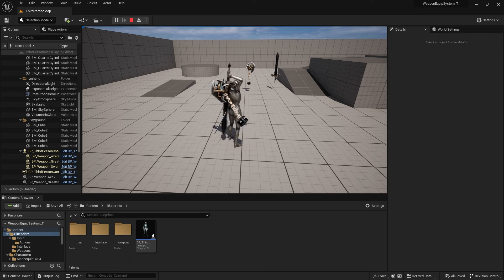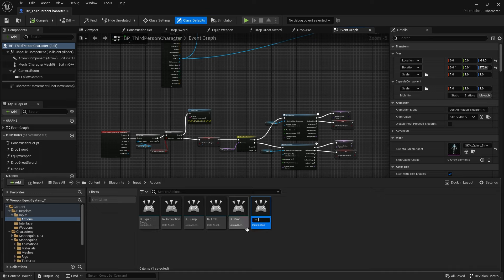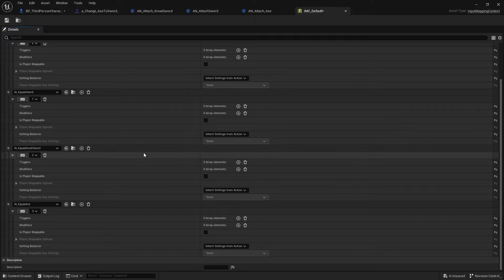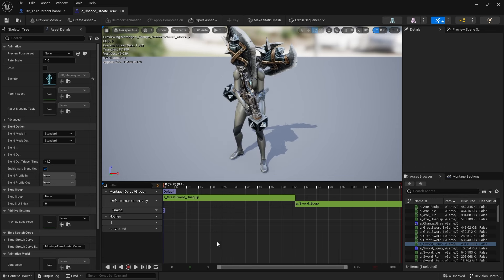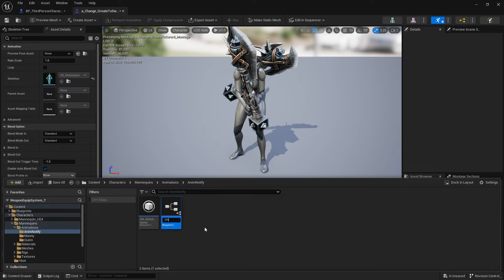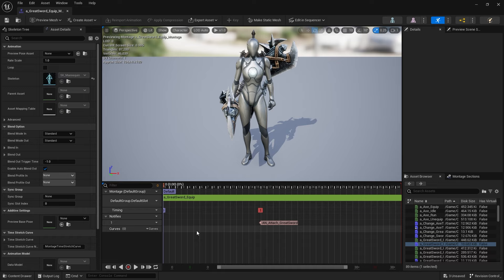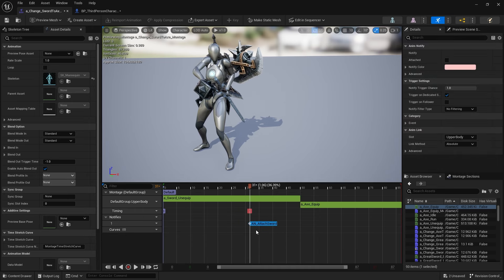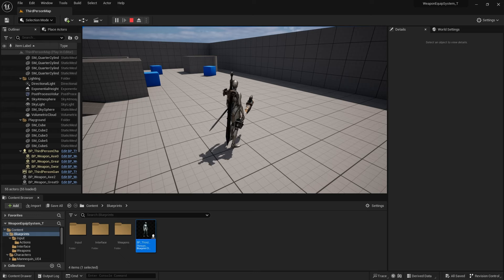UE5.2 Weapon Equipment System Part07: Switching Weapons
Hi everyone, I'm back! In this part of the tutorial, I'll be going over how to set up the system so you can switch between different type of weapons attached on to your character.

0:00 Intro
1:03 Make Input Action Buttons
2:56 Editing Logic For Sword Equip
4:05 Set Up Anim Montage And Notifies
16:28 Set Up Logic for Great Sword Equip
27:09 Set Up Logic for Axe Equip
33:45 Anim Montage Play Rate
34:53 Outro